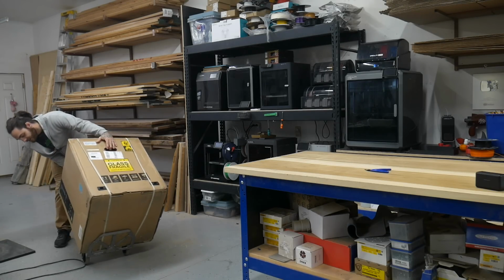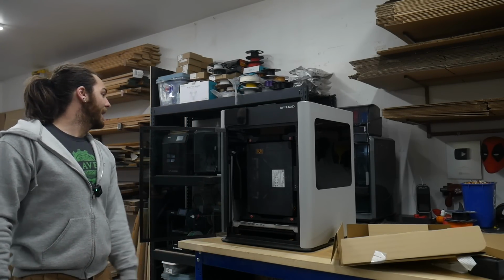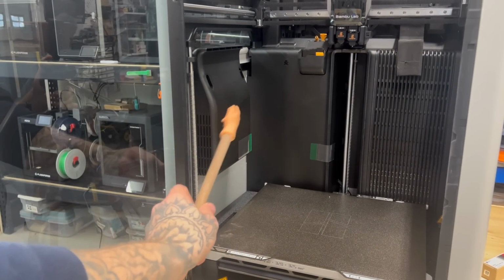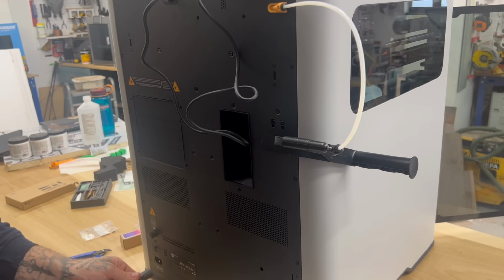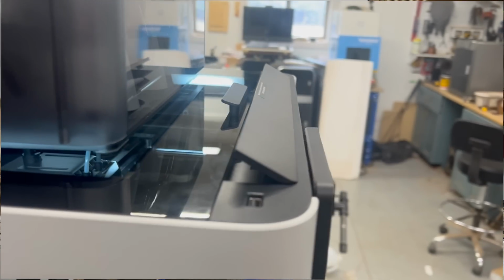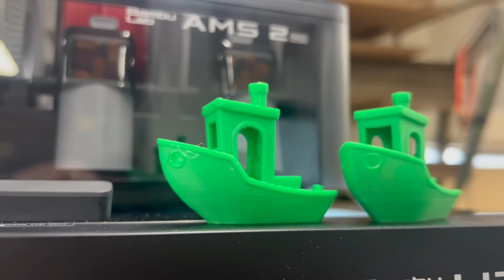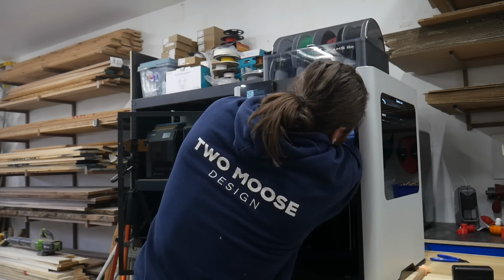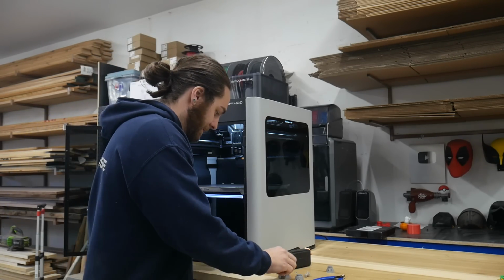Bambu H2D combo Unboxing. Worth the wait?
In this video, I unbox the Bambu H2D combo, share my initial thoughts, and run a few test prints. This is just a first look—I'll be doing a follow-up video once I’ve had more time to put it through its paces and explore its full capabilities.

Main channel:  @TwoMooseDesign

Flashforge 5M pro

3D printing Accessories:
Brim Remover
Sunlu pla plus
Sunlu Filament dryer
Large Sunlu Dryer
Creality Dryer